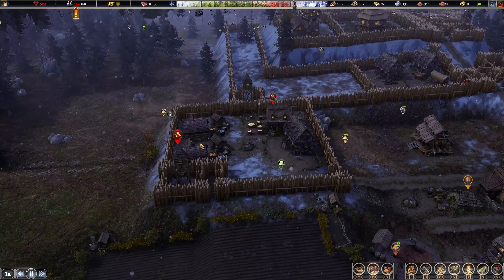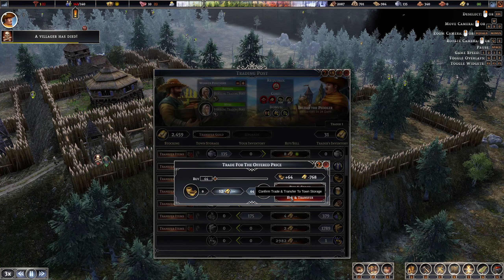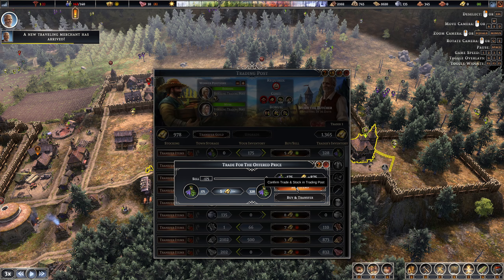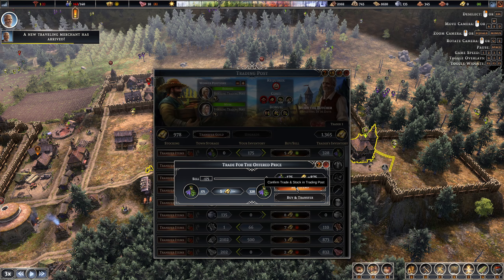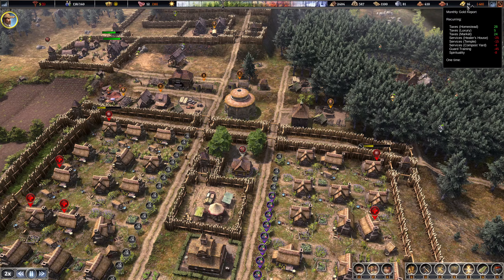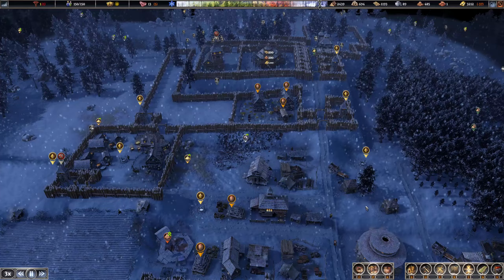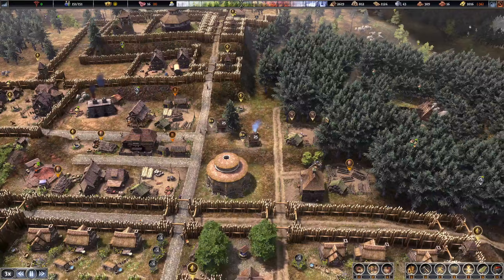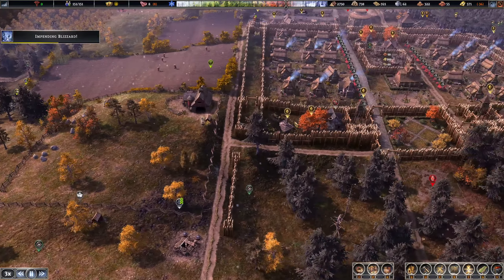Farthest Frontier 0.9.1 P6: Fiddlesticks EP 6: TIER 3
Dive into the world of Farthest Frontier 0.9.1 as we journey to Fiddlesticks showcasing thrilling new gameplay mechanics. Join our Farthest Frontier gameplay adventure on PC, with a Let's Play series and the latest 0.9.1 patch, promising endless excitement and discoveries in this farthest frontier exploration game